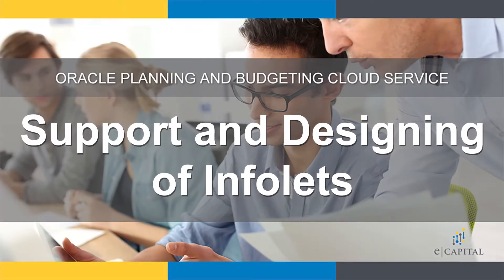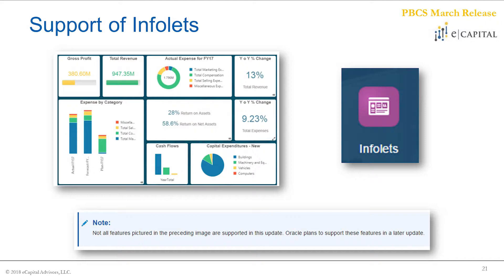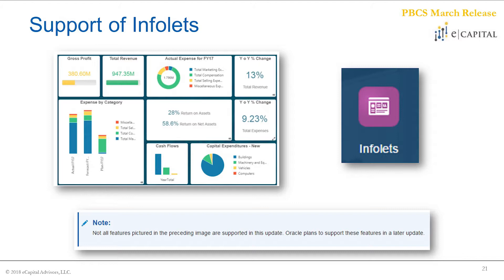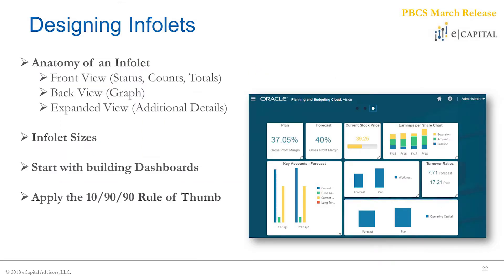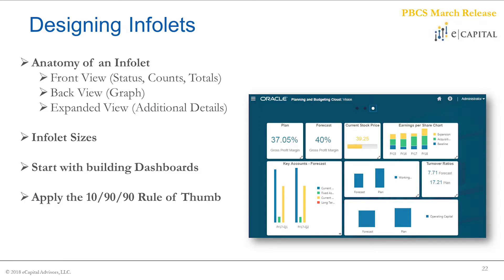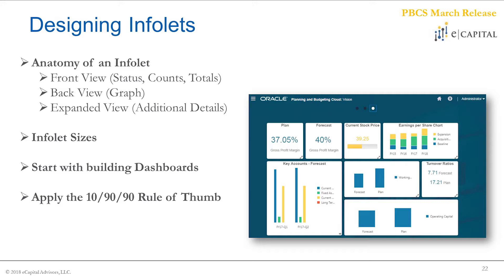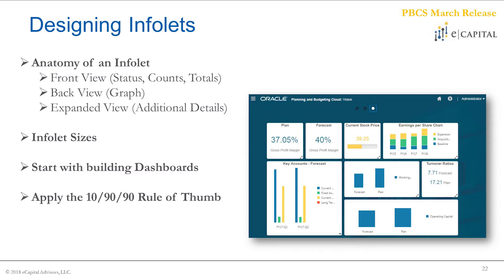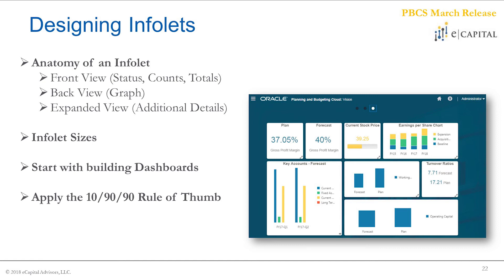Support and Designing of Infolets [Oracle PBCS Update - March 2018]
The March 2018 Oracle PBCS Update included:

What is Oracle PBCS?
Documentation Feedback
Monthly Update Schedule
New Application Creation Page
New Script to Generate Audits
Support of Infolets
Designing Infolets
Smart View with Navigation Flows
Schedulable Job Type – Optimize Agg
New Simplified Interface Video
Standard Interface Support Removed